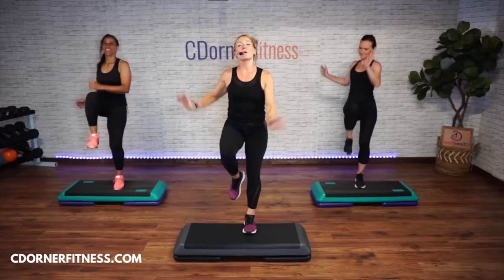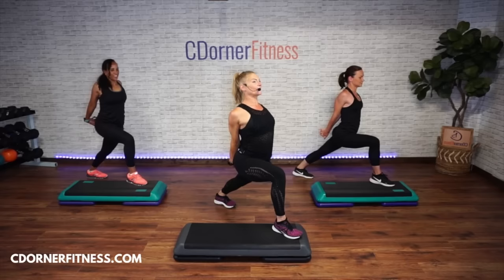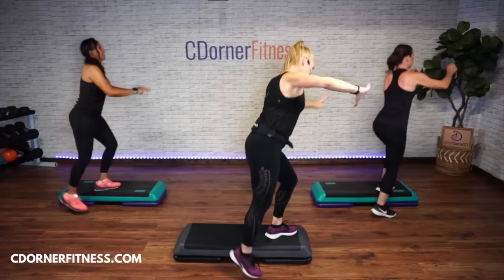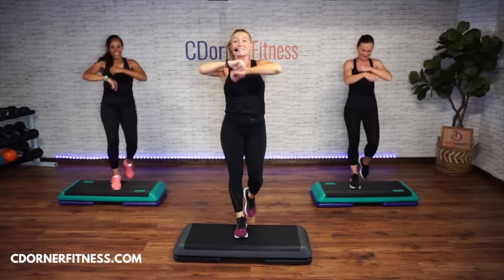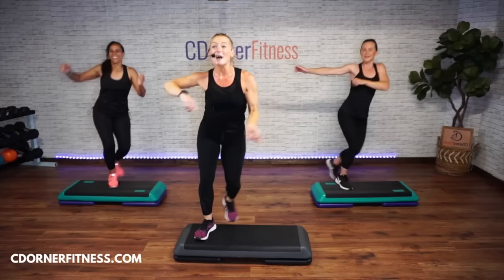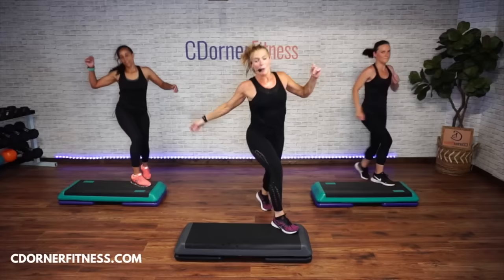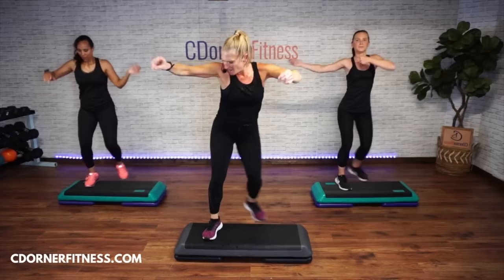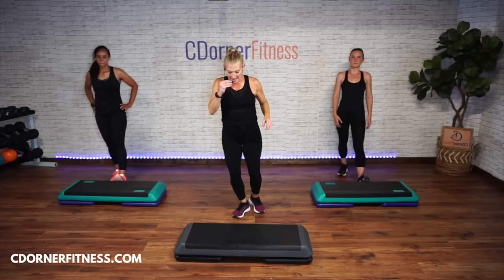INTERMEDIATE STEP CARDIO Aerobics Workout 🔥40 minutes 🔥 #216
You won't be able to stop moving in this INTERMEDIATE STEP CARDIO Aerobics Workout
Join me with Renata from Brazil and Nastia from Belarus in this fun step aerobics workout with great music and interesting choreography at 135 bpm. We had way too much fun shooting this workout together from All around the world!